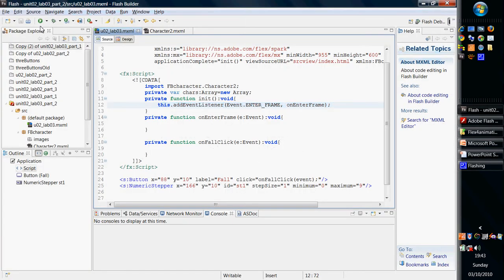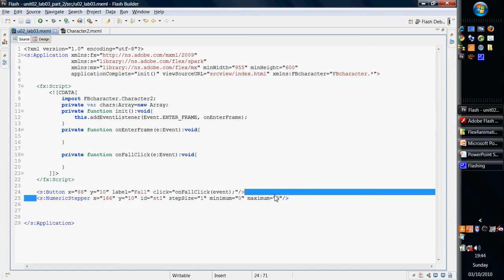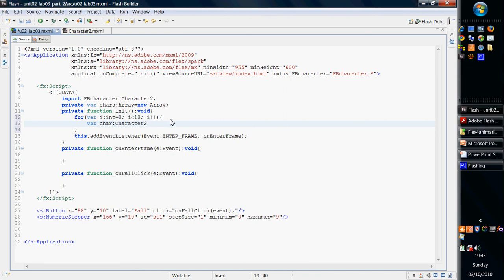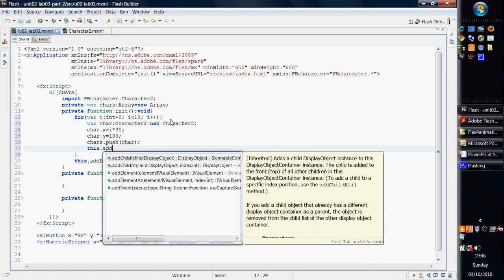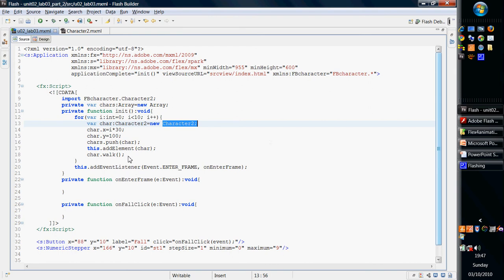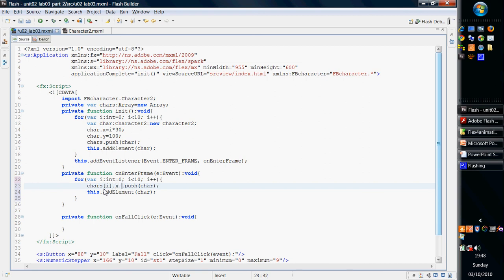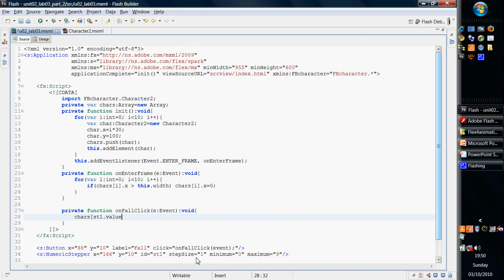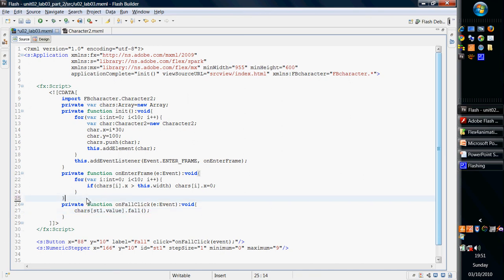Unit 2 Lab 3 part_2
Flash Builder tutorial that shows you how to create an Array of Flick Book animations.